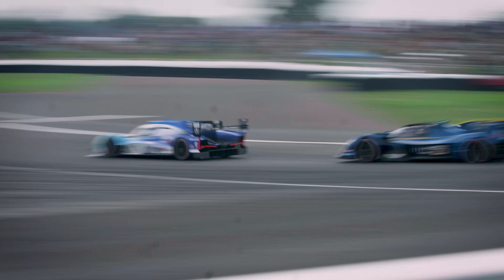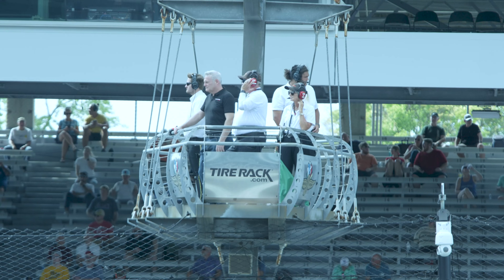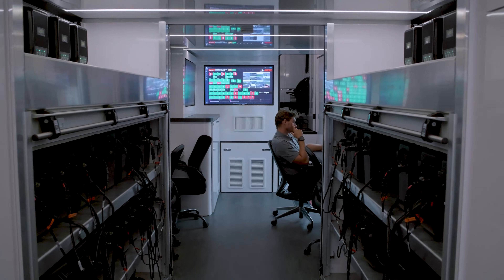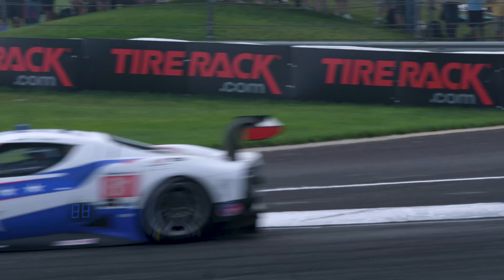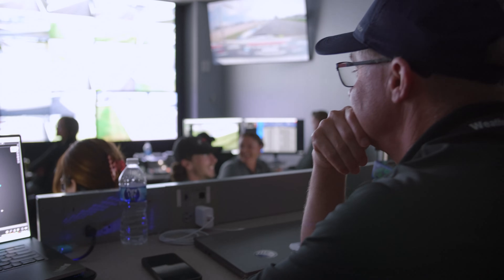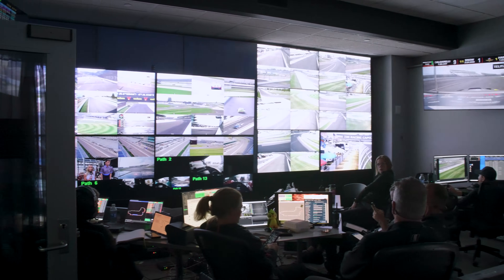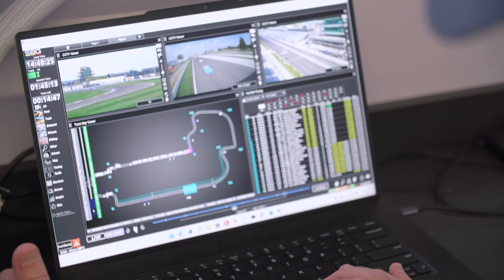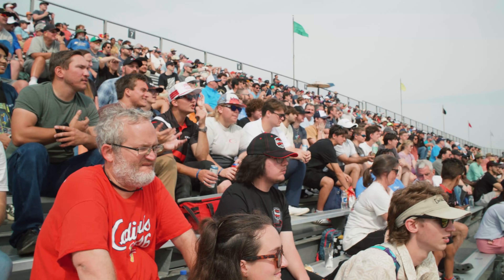IMSA delivers next-level motor racing experience with AMD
Watch the video to learn how IMSA achieved the performance needed for real-time motorsport telemetry and multiple video feeds using Lenovo servers and laptops powered by AMD CPUs and race data processed by AMD FPGAs.